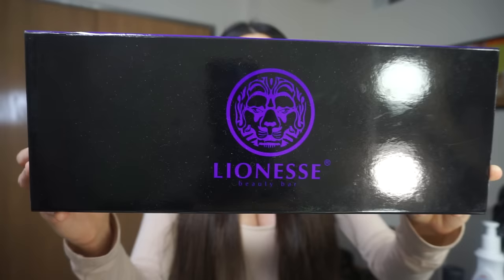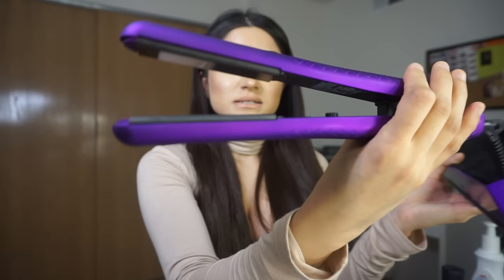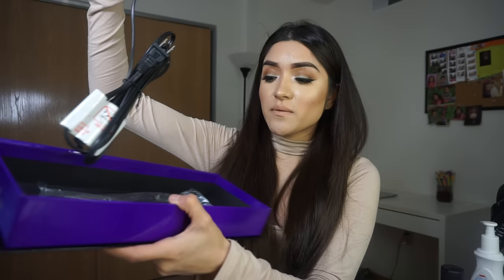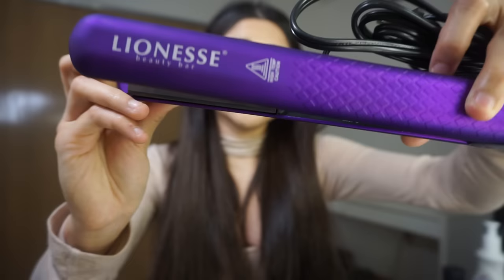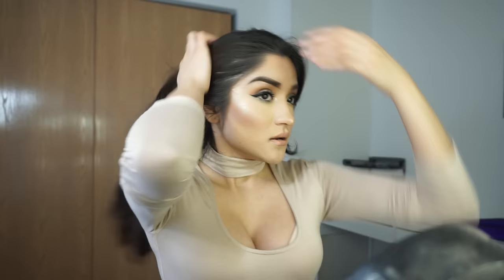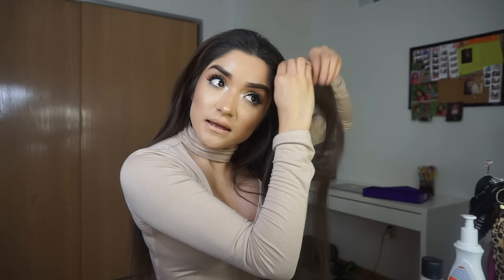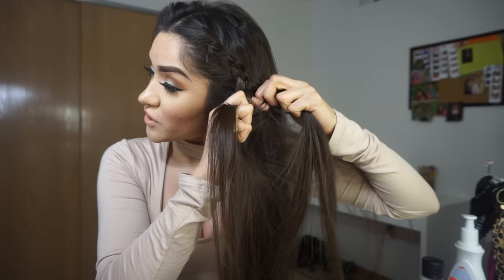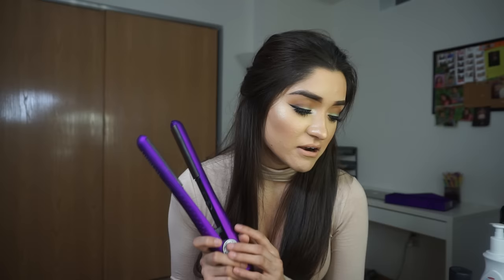Lionesse Flat Iron Unboxing, Demo & Review + Two Cute Everyday Hairstyles